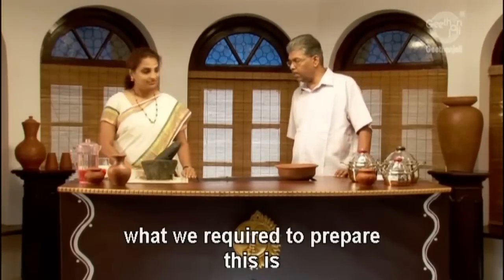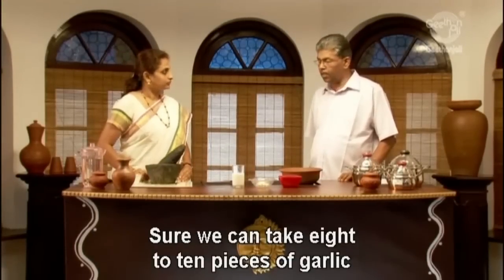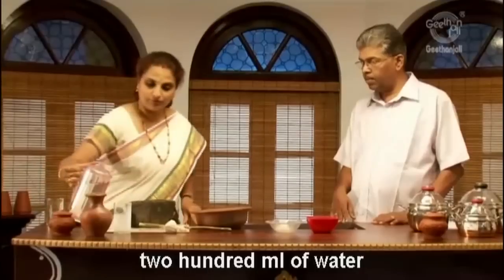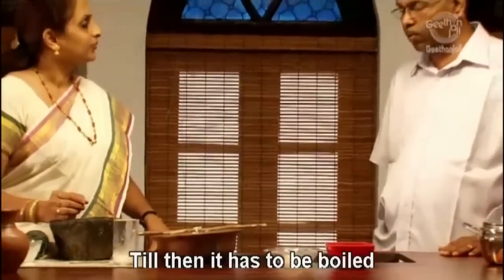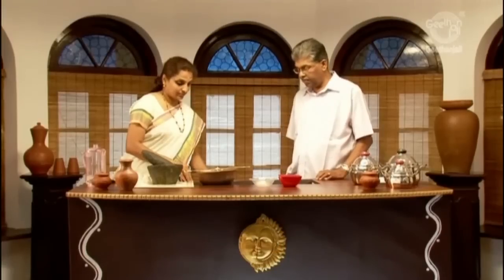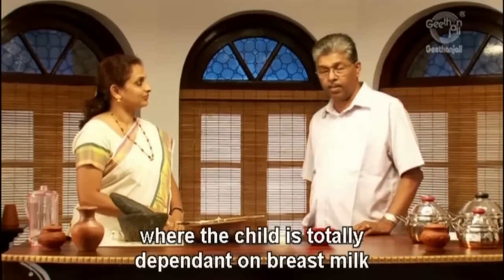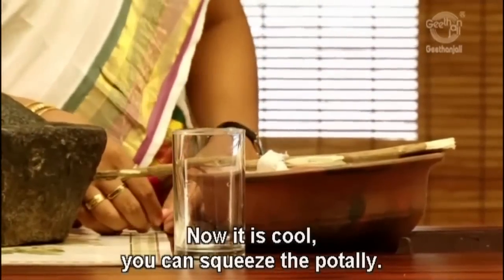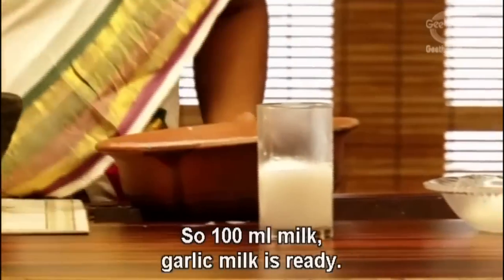Breast Milk - Ayurvedic Natural Home Remedies to Increase Breast Milk Production - Lactation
Milk - Breastfeeding is the feeding of an infant or young child with breast milk directly from female human breasts (i.e., via lactation) rather than using infant formula (i.e., via baby bottle). Babies have a sucking reflex that enables them to suck and swallow milk. Experts recommend children be breastfed within one hour of birth, exclusively breastfed for the first six months, and then breastfed until age two with age-appropriate, nutritionally adequate and safe complementary foods. The American Academy of Pediatrics recommends for the U.S. that after 6 months of exclusive breastfeeding, babies should continue to breastfeed "for a year and for as long as is mutually desired by the mother and baby".Inadequate nutrition is an underlying cause of the deaths of more than 2.6 million children and over 100,000 mothers every year. Some working mothers express milk to be used while their child is being cared for by others.

Breastfeeding is a personal decision. Many women have their own beliefs and feelings about whether or not they want to. "The American Academy of Pediatrics and the American Dietetic Associating promote breastfeeding as the best source of infant nutrition". Breastfeeding is a complete nutrition that is easy for the baby to digest, which promotes the child eating more often due to faster digestion. It also helps in the jaw development of the baby; because breastfeeding is more difficult, it helps strengthen the child’s jaw. It also decreases allergies, decreases risk of diabetes and celiac disease and decreases the risk of SIDS. There are also controversial benefits of decreased risk for obesity in adulthood and improved cognitive development. Benefits for the mother include: helps in uterine shrinkage, decreases risk of breast cancer, decreases depression, and decreases risk of osteoporosis. It is also a bonding experience for both mother and baby and can be less expensive than formula.

Breastfeeding was the rule in ancient times up to recent human history, and babies were carried with the mother and fed as required. With 18th– and 19th–century industrialization in the Western world, mothers in many urban centers began dispensing with breastfeeding due to their work requirements. Breastfeeding declined significantly from 1900 to 1960, due to increasingly negative social attitudes towards the practice and the development of infant formula. From the 1960s onwards, breastfeeding experienced a revival which continues to the 2000s, though some negative attitudes towards the practice still remain.

Today many health authorities consider human breast milk the healthiest form of milk for babies. Breastfeeding promotes the health of both the mother and the infant and helps to prevent disease. Longer breastfeeding has also been associated with better mental health through childhood and into adolescence. Experts agree that breastfeeding is beneficial and have concerns about the effects of artificial formulas. Artificial feeding is associated with more deaths from diarrhea in infants in both developing and developed countries. There are, however, a few exceptions, such as when the mother is taking certain drugs, has active untreated tuberculosis or is infected with human T-lymphotropic virus. The World Health Organization recommends that national authorities in each country decide which infant feeding practice should be promoted and supported by their maternal and child health services to best avoid HIV infection transmission from a mother to her child.